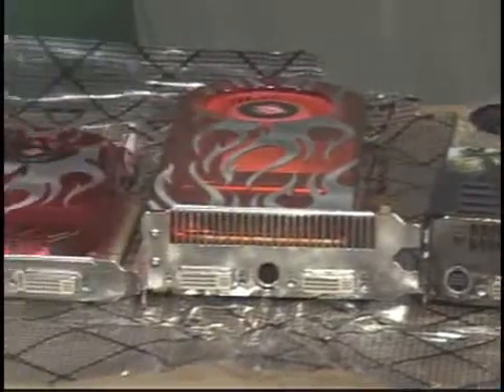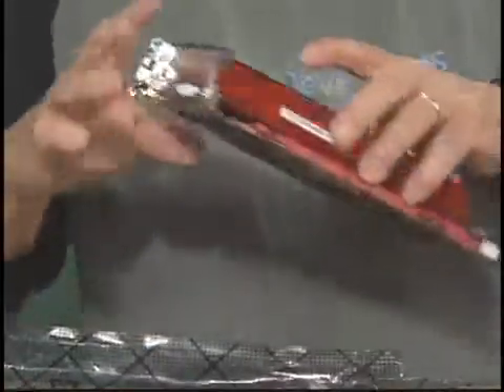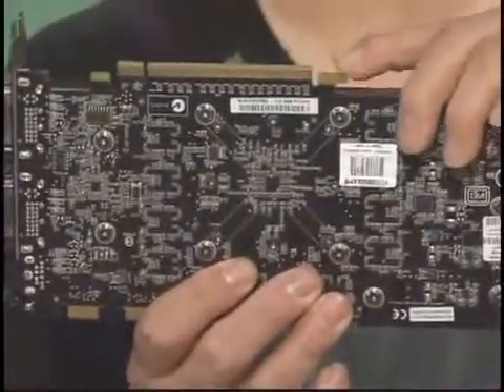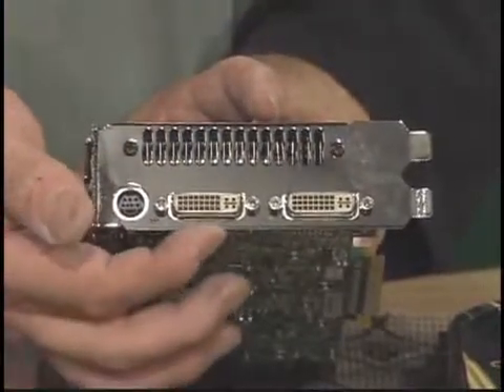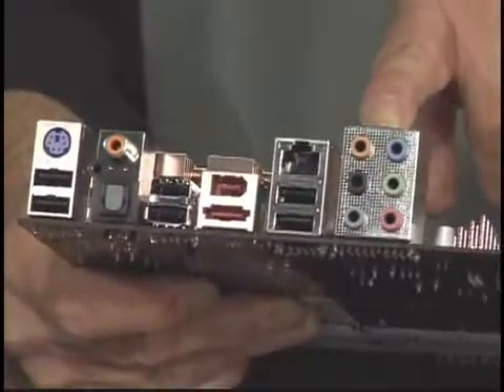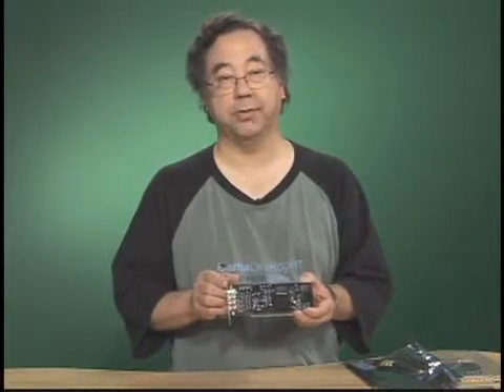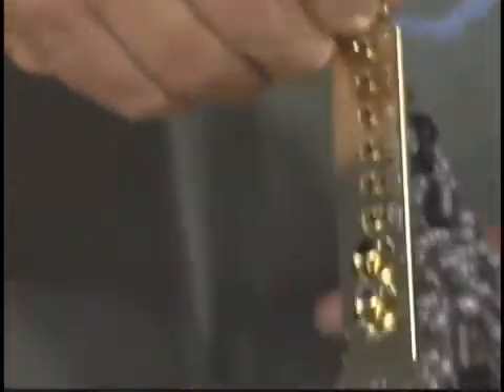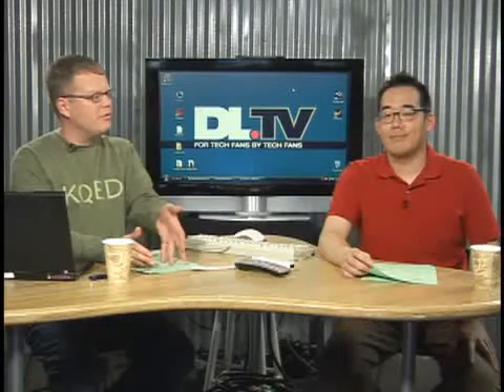Build a PC with Loyd: Audio Video Cards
Build a PC: What video and sound cards to pick for your DIY PC.